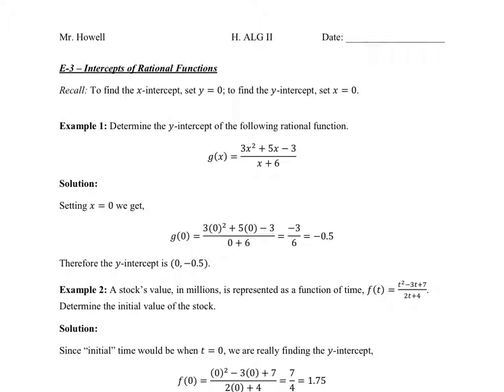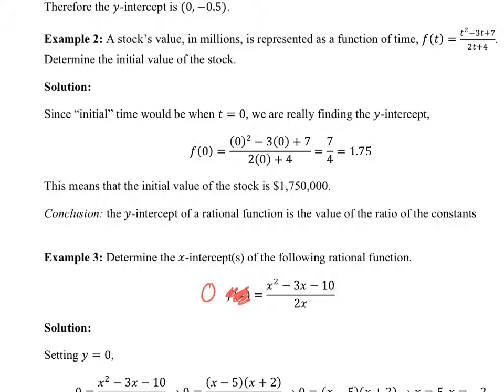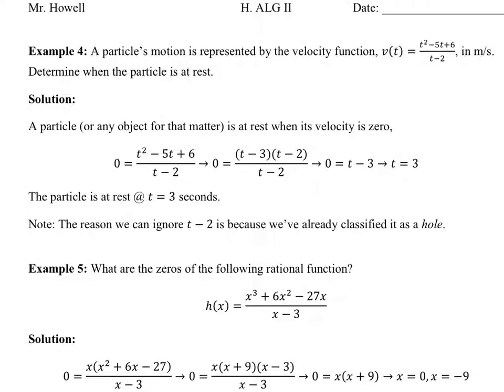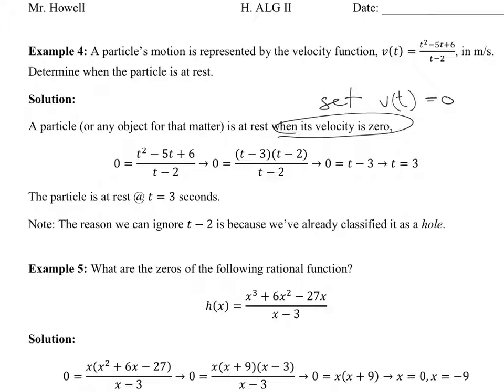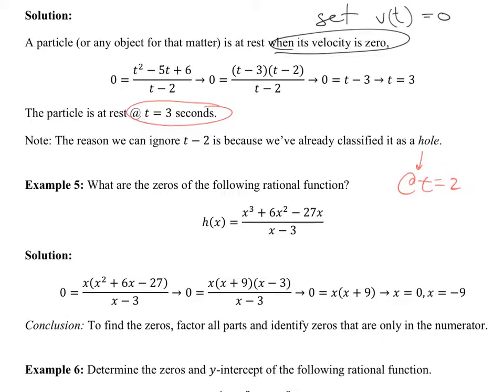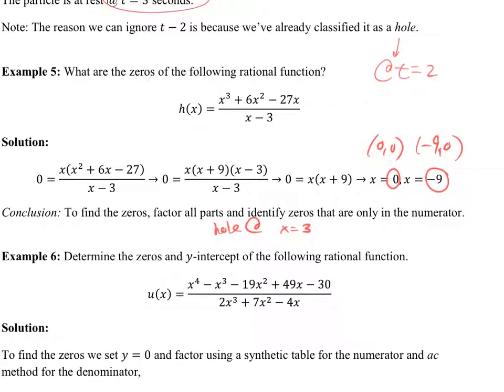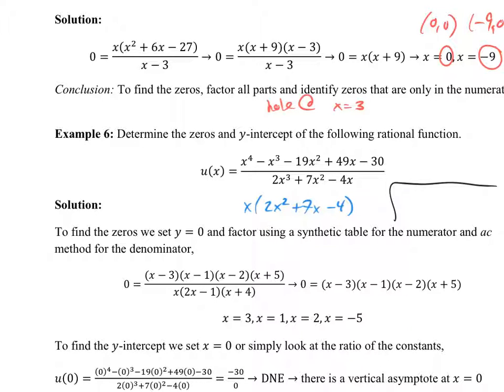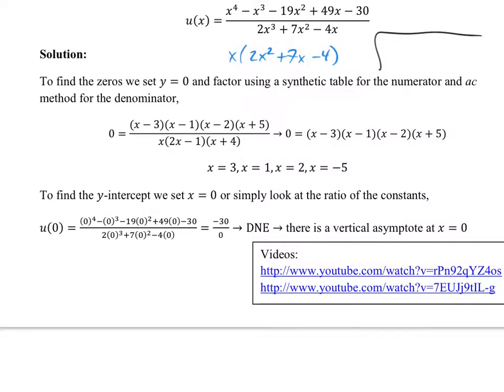E-3 - Intercepts of Rational Funcitons